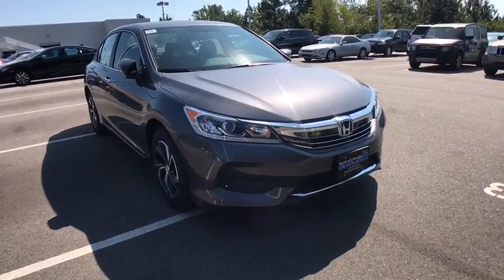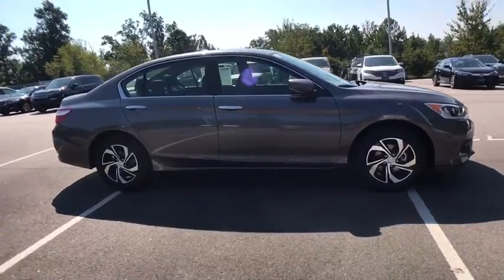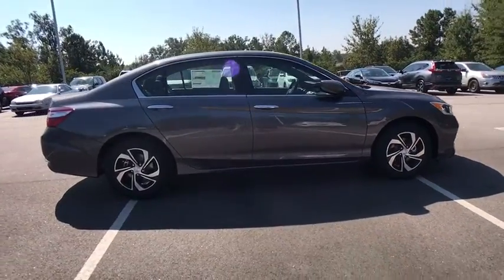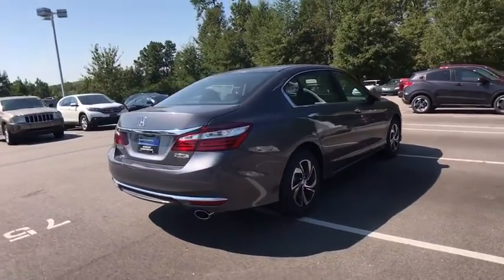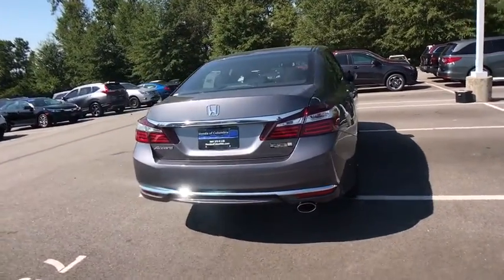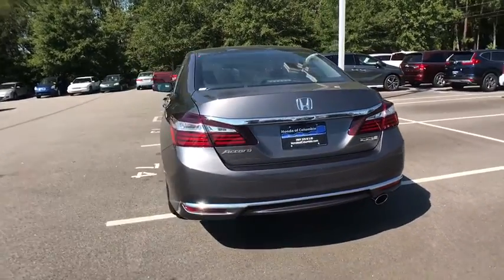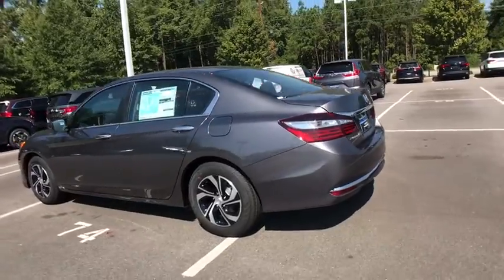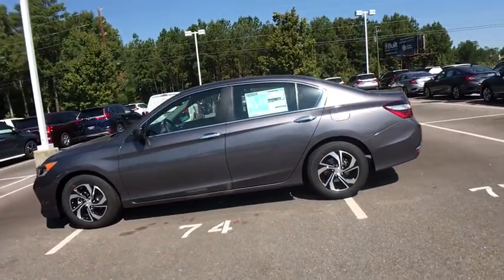2017 Honda Accord Columbia, Lexington, Irmo, West Columbia, Aiken, SC 30171563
2017 Honda Accord  - Stock#: 30171563 - VIN#: 1HGCR2F38HA301980

2017 Honda Accord LX 27/36mpg** 36/27 Highway/City MPG**brbrAwards:br  * ALG Residual Value Awards   * 2017 IIHS Top Safety Pick+ (When equipped with Honda Sensing and specific headlights)